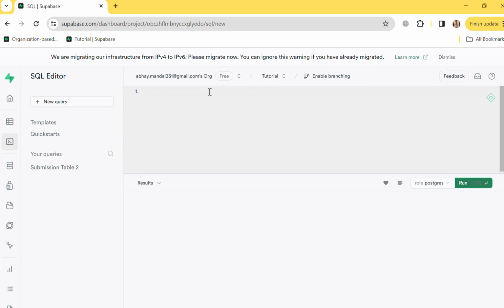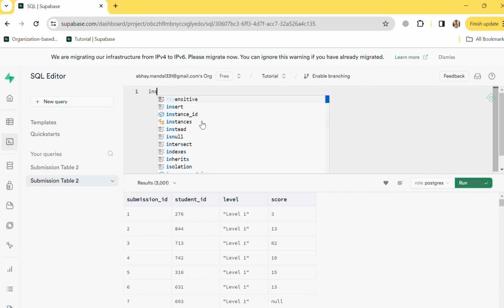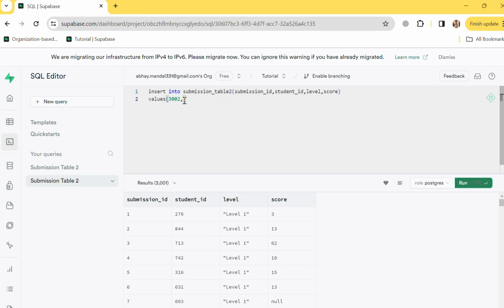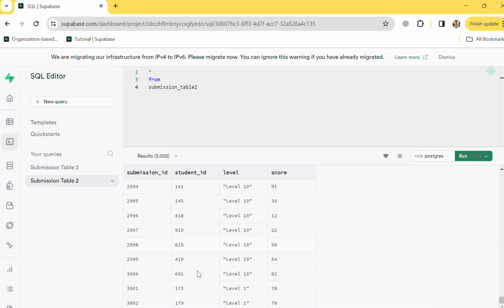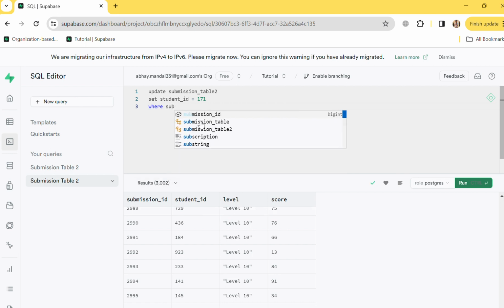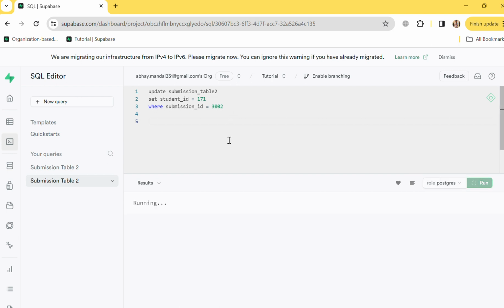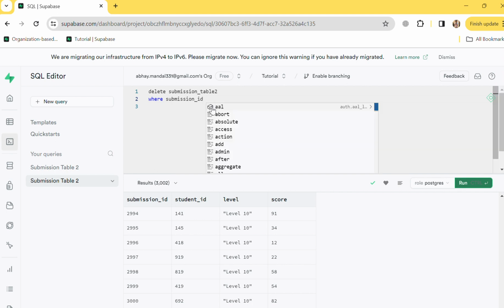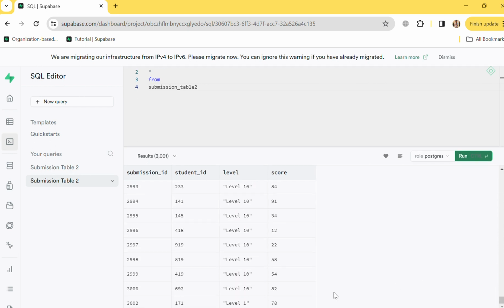SQL : Data Manipulation Language (DML)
INSERT: Adding data to a table.
UPDATE: Modifying existing data.
DELETE: Removing data from a table.